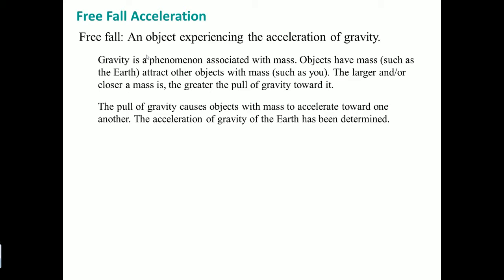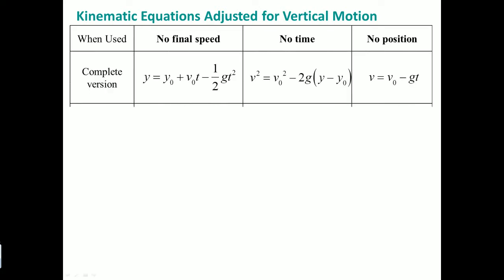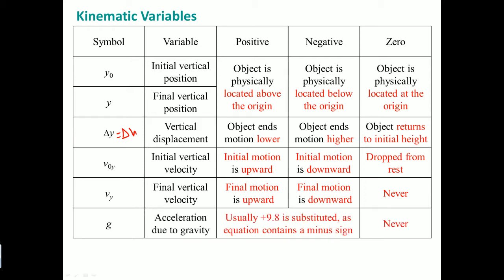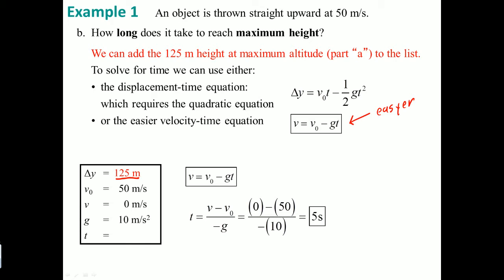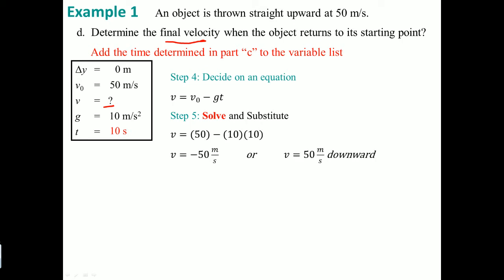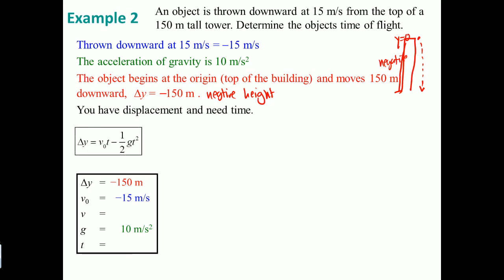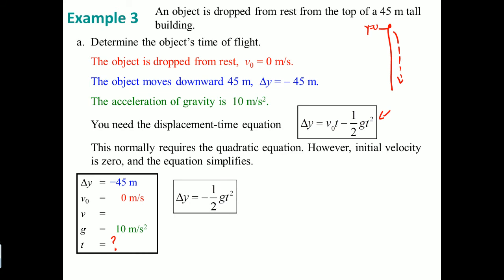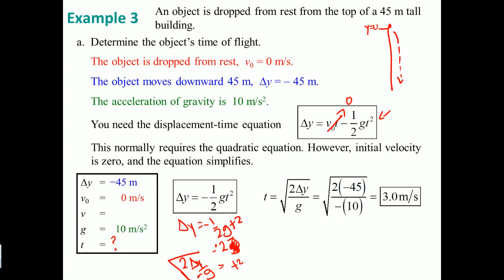1 PP 06 Free Fall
AP Physics Unit 1: Kinematics PowerPoint # 6 that covers Free Fall

Topic cover: (1)Free fall acceleration, (2)Free fall picture and rate of drop, (3) kinematic equations adjusted for vertical motion.